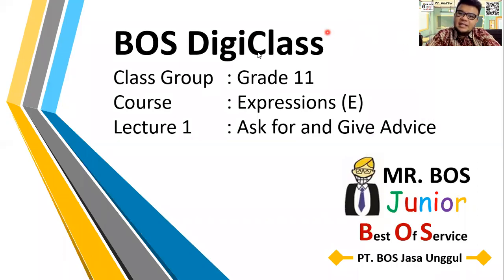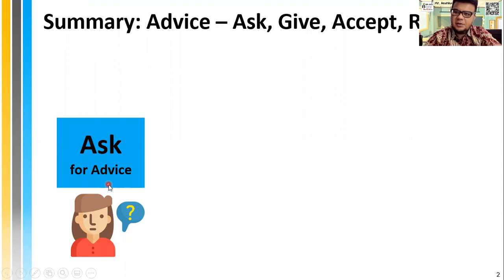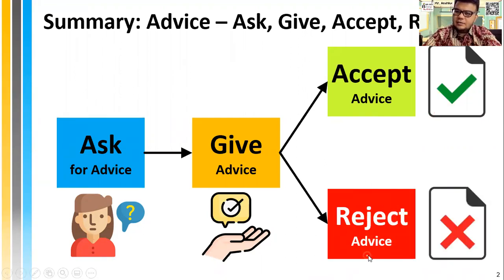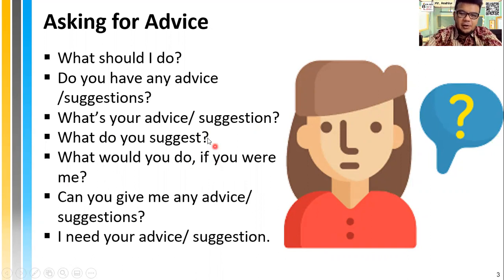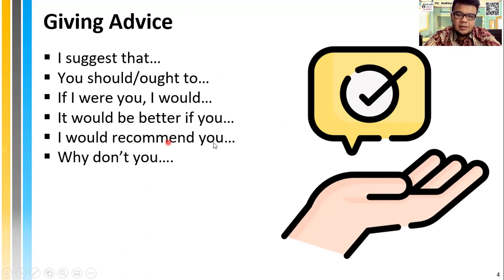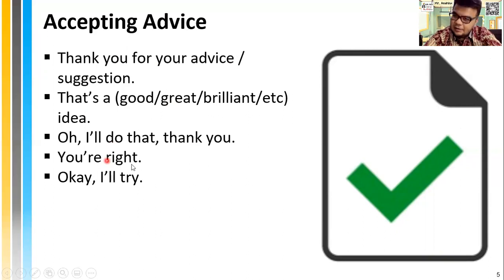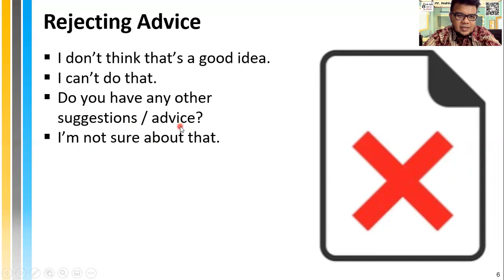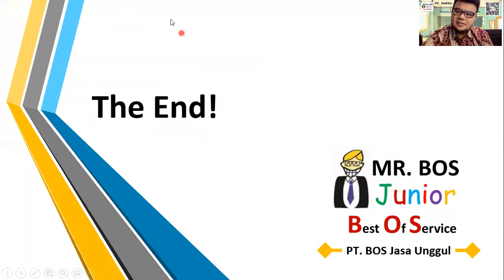Grade 11 - Ask for and Give Advice